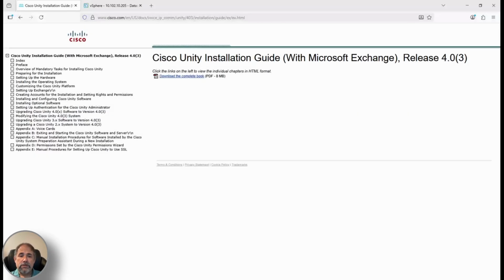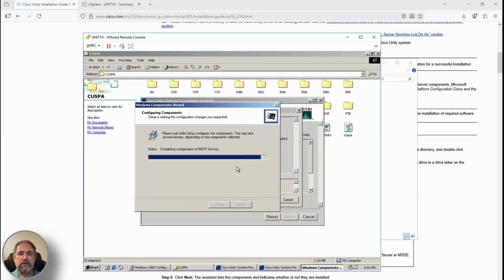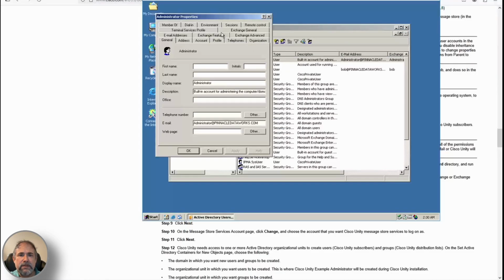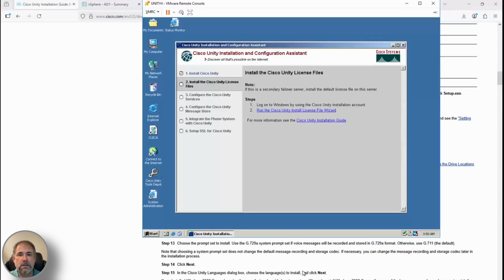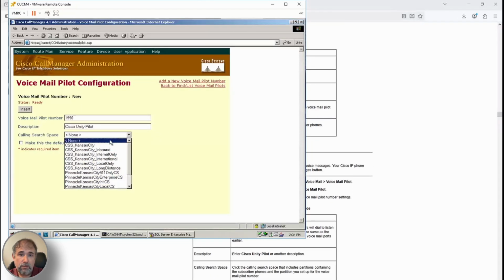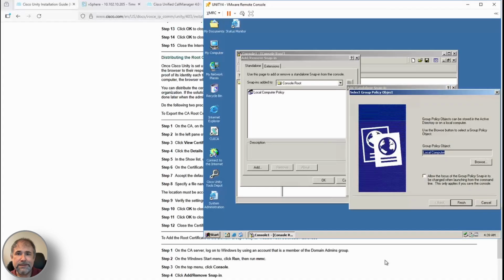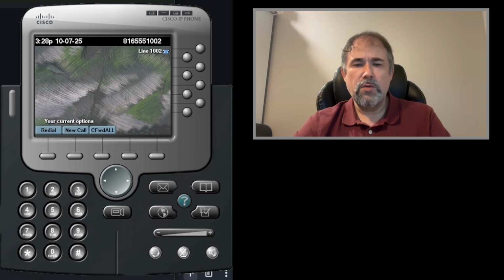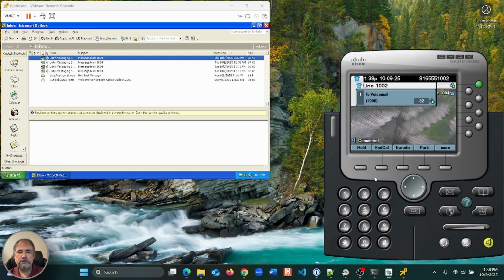Welcome to Cisco Unity | The Sound of Collaboration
In this episode of Collaborate Like It’s 2005, we finally bring voice and email together — the way Cisco intended back in the early 2000s.
I install Cisco Unity 4.0(3) and integrate it with CallManager 4.1(3) and Exchange 2003, creating a complete unified messaging environment just like you’d find in a mid-2000s enterprise.

We’ll walk through:
- The Unity installation process (on vintage Windows Server 2000)
- Integration with Active Directory and Exchange
- CallManager voicemail configuration
- Setting up a Windows XP client with Office XP and the Cisco ViewMail Outlook plug-in

Finally, we’ll test it all — leaving voicemails, checking messages in Outlook, and hearing those classic Cisco greetings that defined early unified communications.

This is Episode 4 of the “Collaborate Like It’s 2005” series, where I rebuild a complete 2005-era collaboration stack from the ground up — routers, switches, servers, and all.
Previous Episodes:
1) Cisco CallManager 4.1 … in 2025!
2) The Pinnacle of Technology!
3) You’ve Got Mail (without the AOL part)

Want to follow along? I've imaged the entire Unity 4.0(3) disk set and it's over on archive.org

Also, I've tried to outline the major steps on my blog as well - feel free to check it out